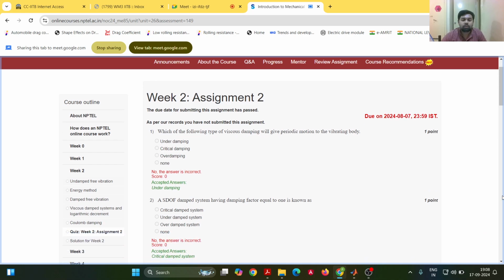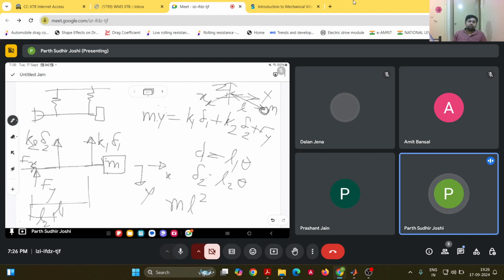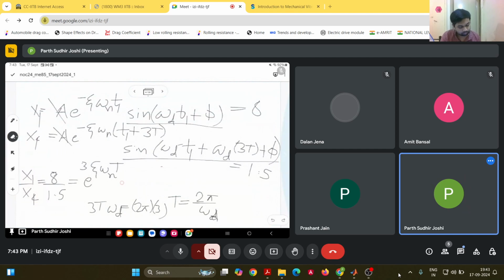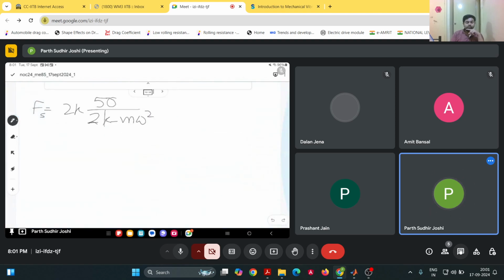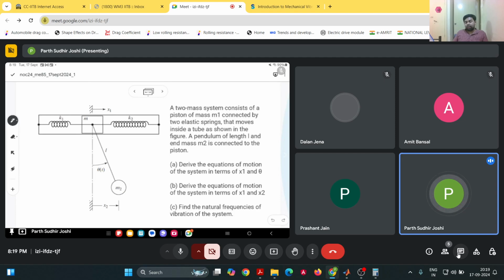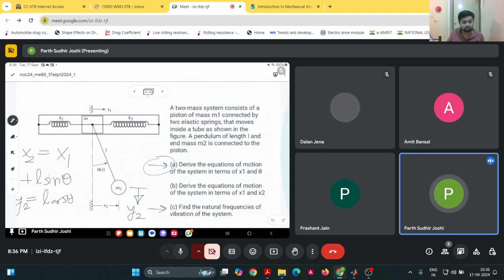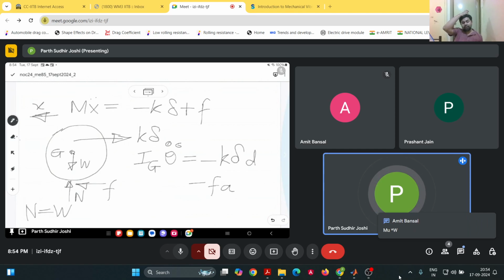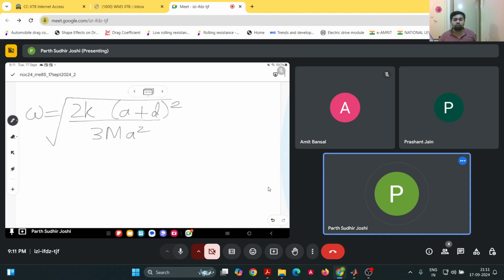NPTEL Introduction to Mechanical Vibrations Problem Solving Session 17 Sept 2024